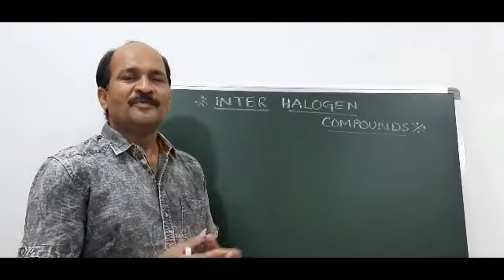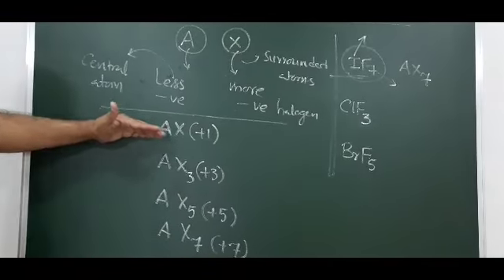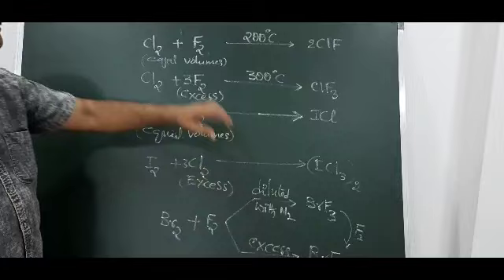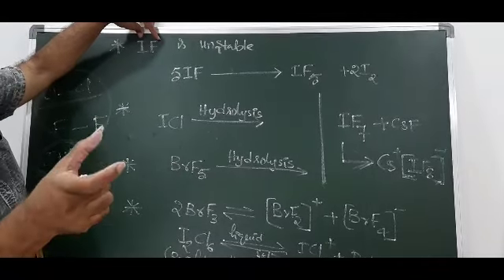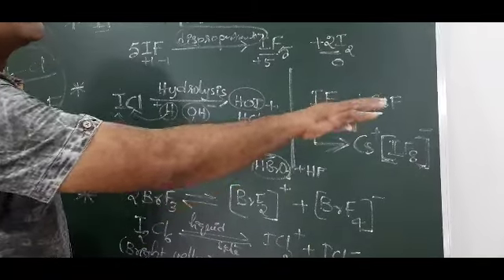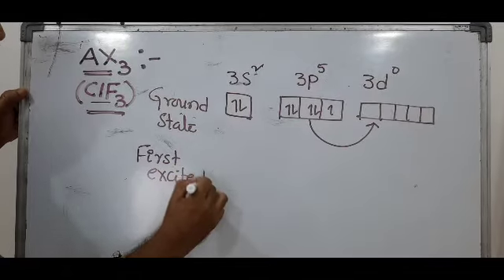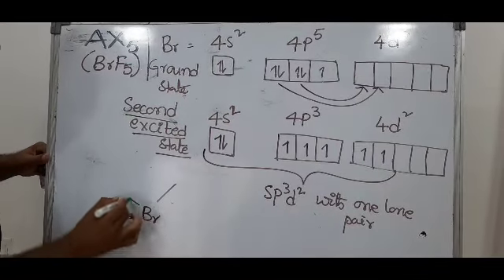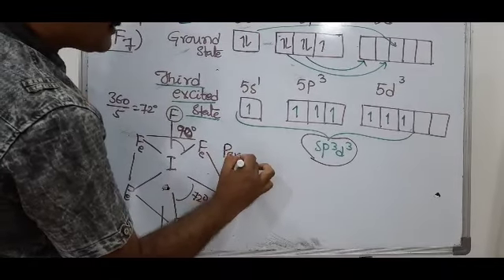INTER HALOGEN COMPOUNDS PREPARATION, PROPERTIES,STRUCTURE(HALOGENS)